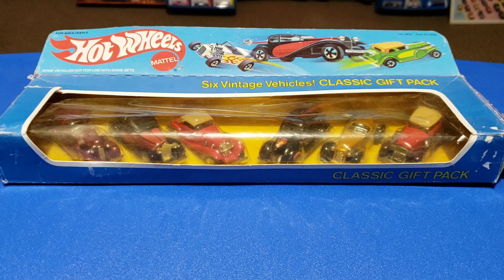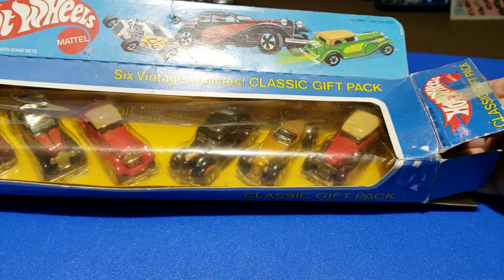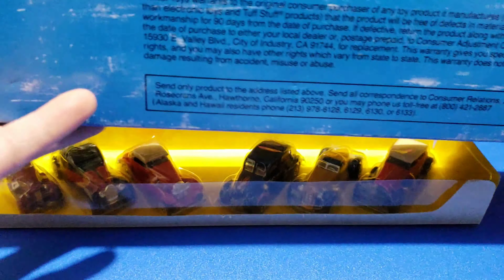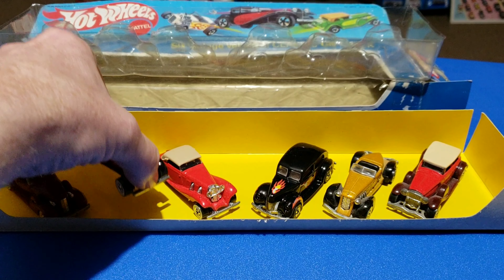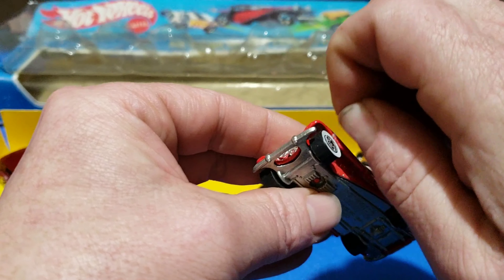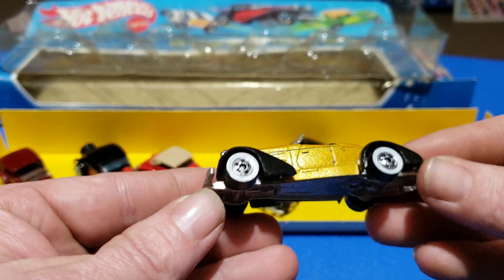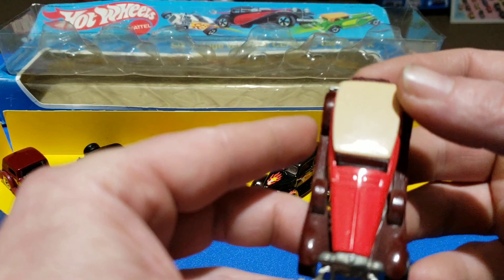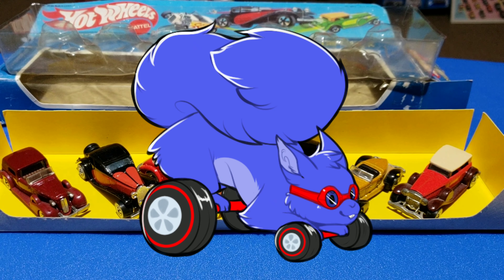1983 Hot Wheels Classics Gift Pack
A box opening review of a 1983 gift pack with 6 classic oldies